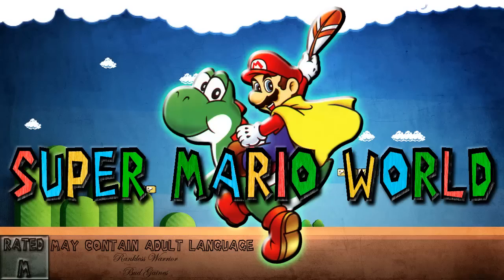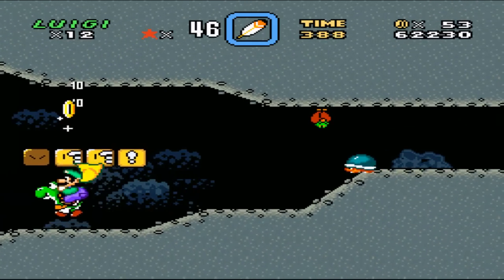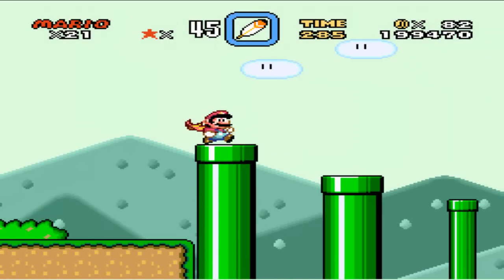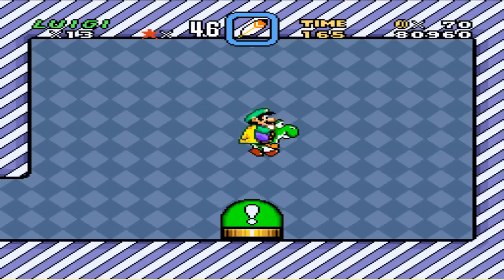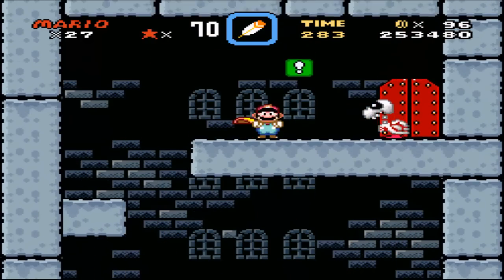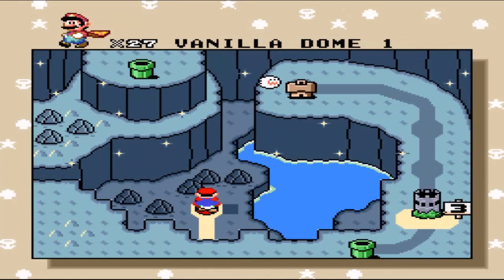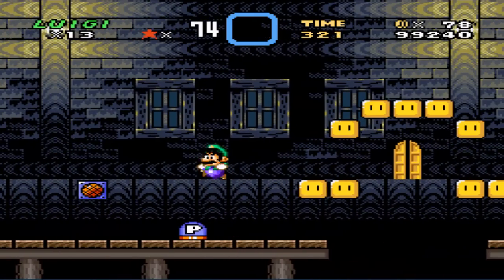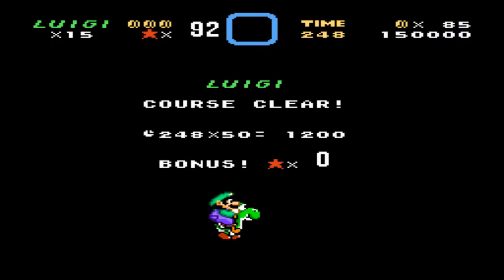Let's Play: Super Mario World - Episode 3: Uncovering the Secrets of Donut Plains part 2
Episode 3

In this episode we start to uncover the secrets of the Donut Plains..er...well...the rest of them.

Ignore any instance of Vanilla Dome

Levelization aka Chapterization

Donut Plains 3 - 0:08
Top Secret Area - 1:27
Donut Plains 2 Secret - 1:45
Secret Key - 3:09
Donut Plains 4 - 3:20
Green Switch Palace - 5:15
#2 Morton's Castle - 6:09
Donut Secret House - 8:54
Normal Exit - 10:02
Secret Exit and Big Boo - 11:40
Donut Secret 2 - 12:29